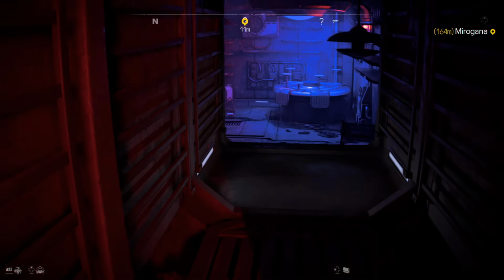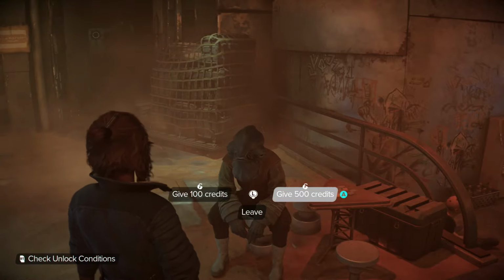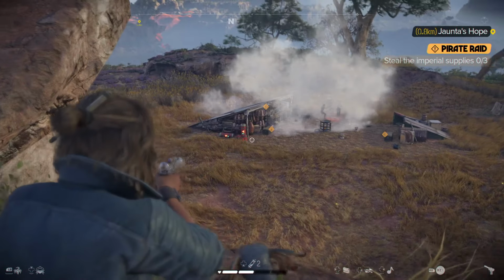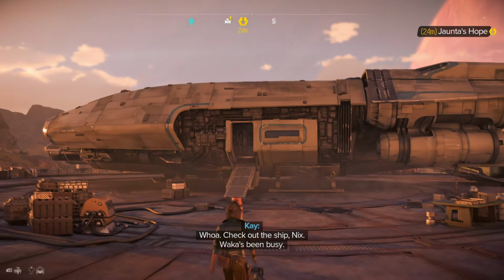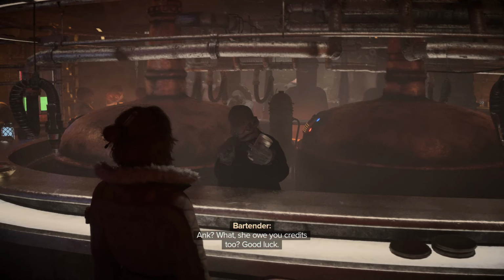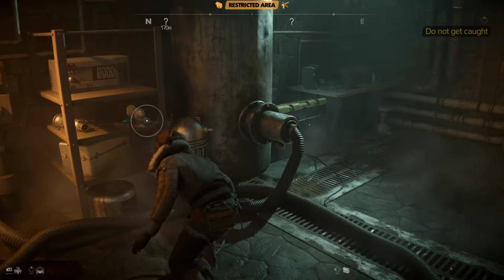Star Wars Outlaws Early Hands-On Gameplay Preview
Thanks to Ubisoft for giving me an opportunity to check out Star Wars Outlaws early! This was captured during a Ubisoft early demo event. This was my personal gameplay that was recorded by Ubisoft.

The game is overall really fun, but far from perfect.